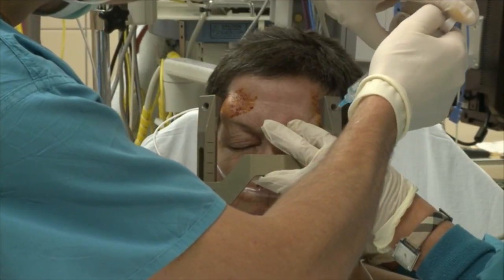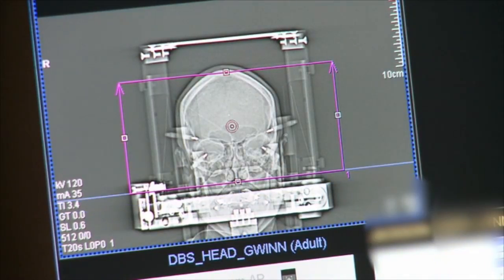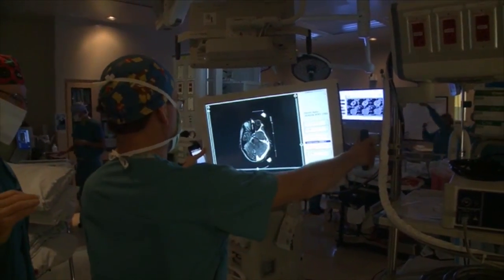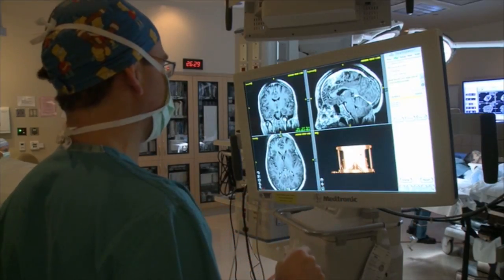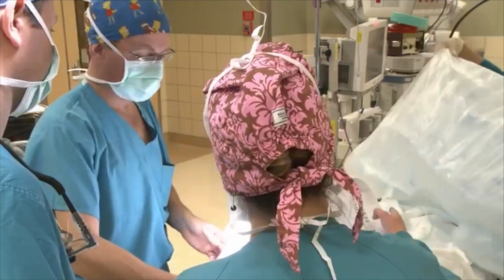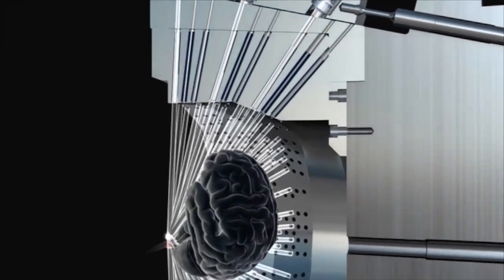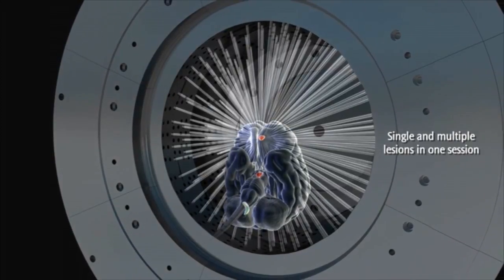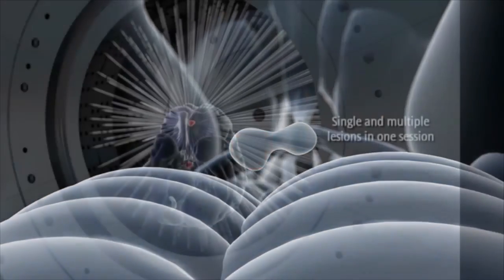Deep Brain Stimulation Surgery at Swedish in Seattle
In December, 2011, Swedish Medical Center in Seattle, Wash. hosted a live stream featuring neurosurgeons from the Swedish Neuroscience Institute.  Drs. Ryder Gwinn and Ron Young provided a play-by-play description of a deep brain stimulation procedure and interviewed a patient who previously received deep brain stimulation treatment for essential tremor.

Viewers submitted questions through a live chat feature as well as Twitter.  Questions were answered live on air by neurosurgeons during the webcast.

This video is a 30 minute highlight reel of the original 3 hour live stream.